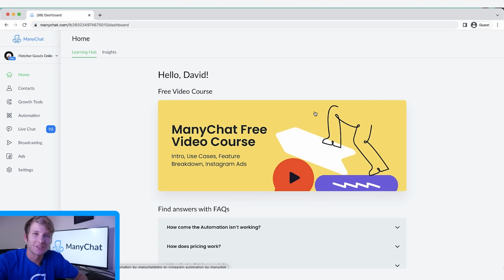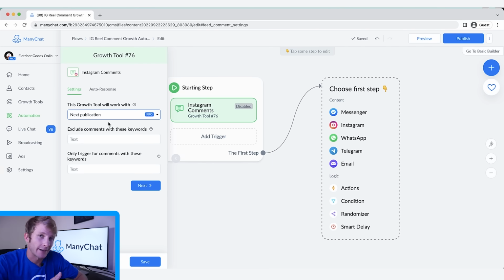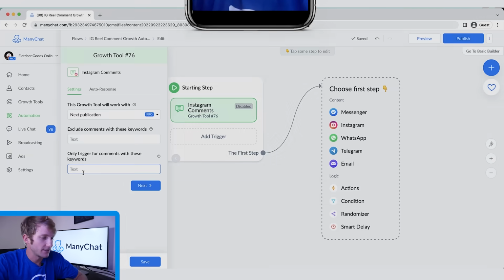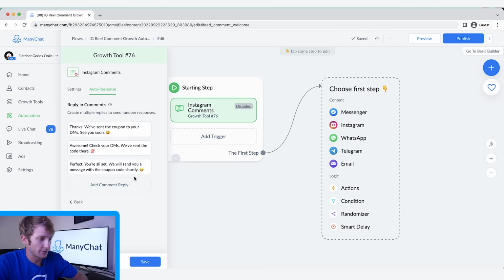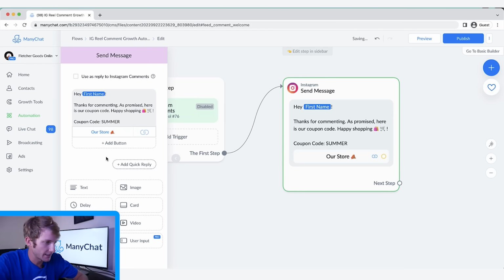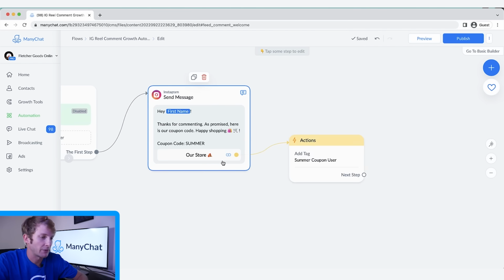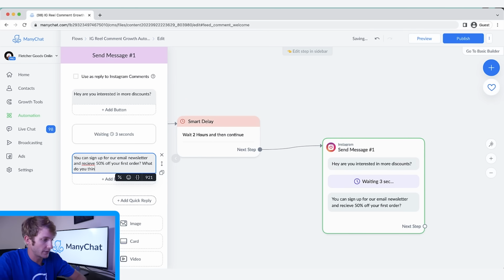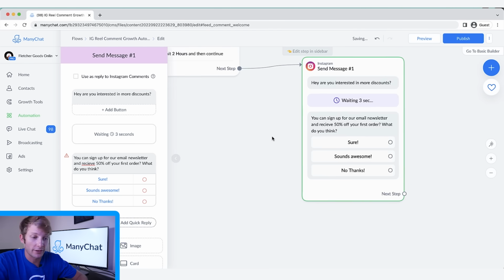Automatically Reply to Instagram Reel Comments with Manychat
Instantly Reply to Instagram Reel Comments with Manychat

Welcome to our tutorial on how to use Manychat's Comment Growth tool to instantly reply to Instagram Reel comments!

In this video, we'll walk you through step-by-step on how to set up and leverage the powerful Comment Growth feature on Manychat. By the end of this tutorial, you'll be equipped with the knowledge to automatically reply to Instagram comments, increasing your engagement and streamlining your interactions with your audience.

Chapters:

0:00 Intro
0:20 FlowBuilder
0:55 Starting Step
02:10 Writing the Automatic Message
2:45 Other Capabilities with the Comment Growth tool
5:00 Posting the Reel

Not using Manychat for Instagram? Create an account for free!

🔔 Stay ahead of the competition with our expert insights and tutorials on all things Instagram and Manychat! 🔔